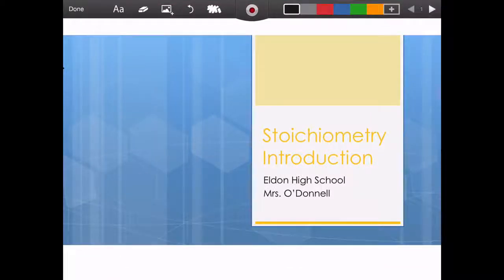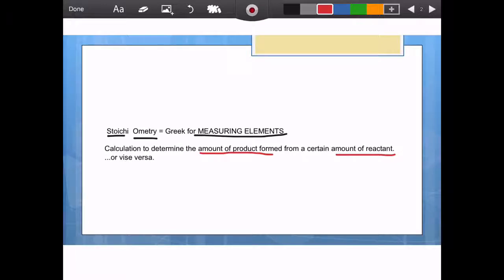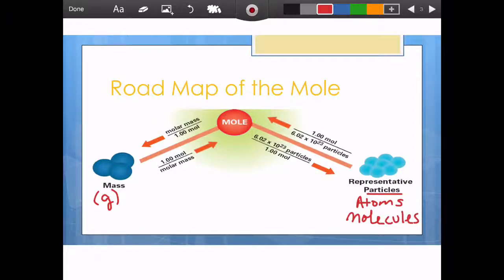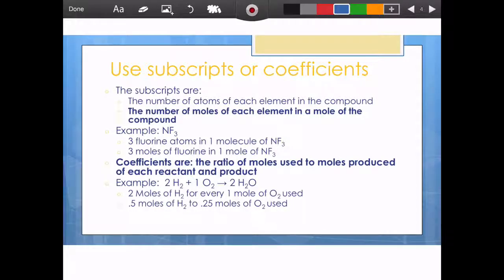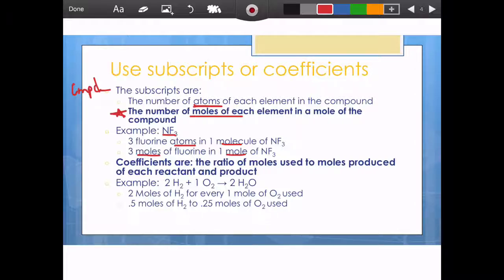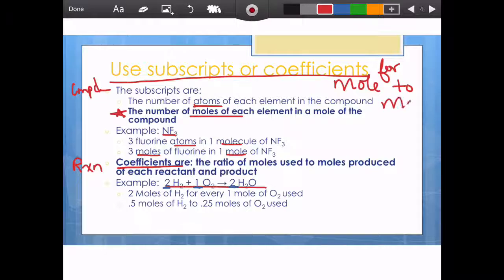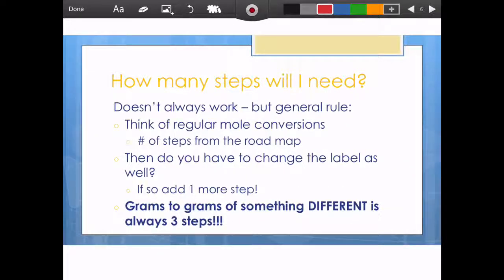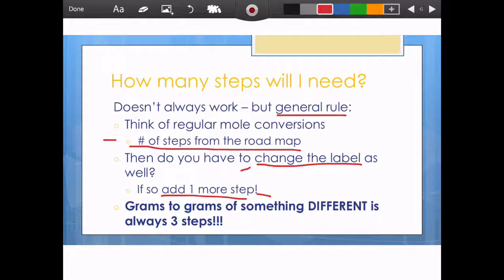Intro to Stoich Notes